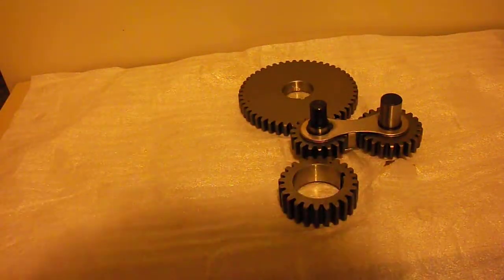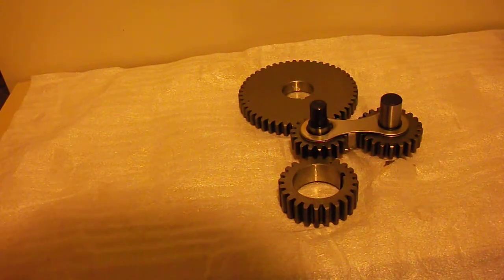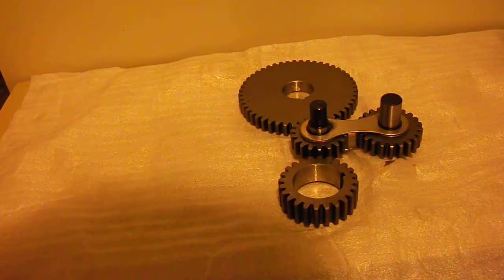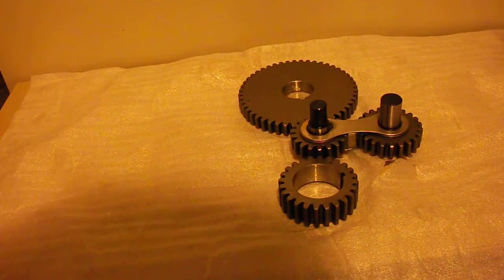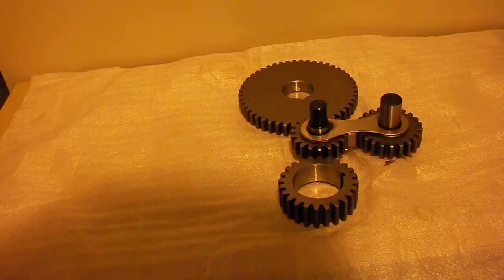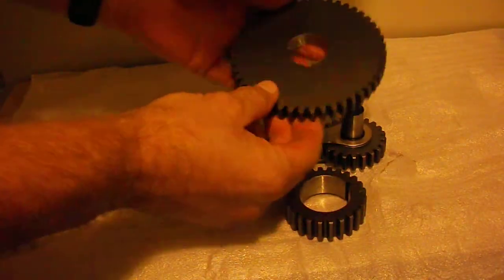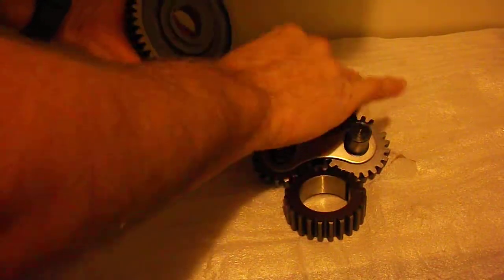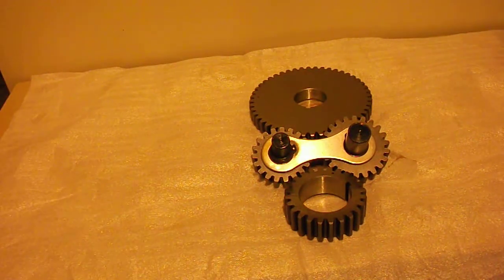Engine timing gear set for 6.5 and 6.2 diesel w/DB2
Now available! New timing gear set for 6.5 and 6.2 Chevy GMC Diesels. This set is for the DB2 (mechanical) injection pump trucks only.
Will have sets for DS4 (electronic) in next couple of months.
This eliminates any slop in timing that you would get from a worn chain. Keeps timing very accurate.